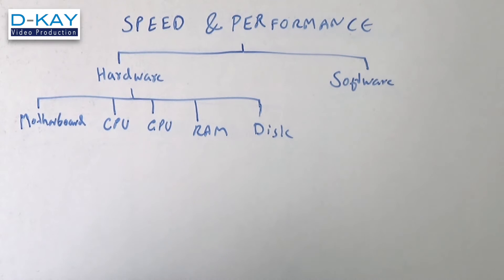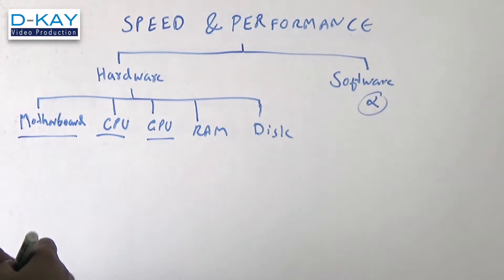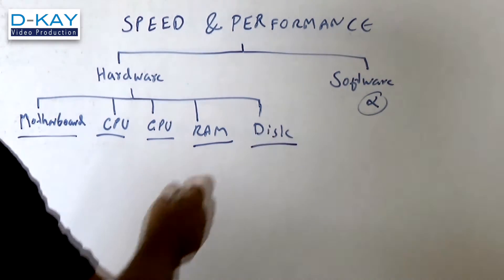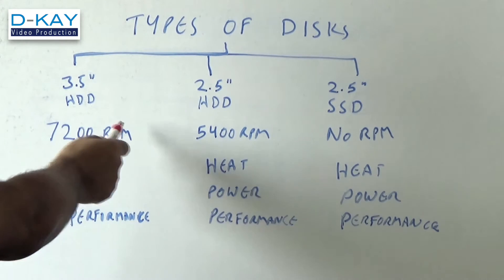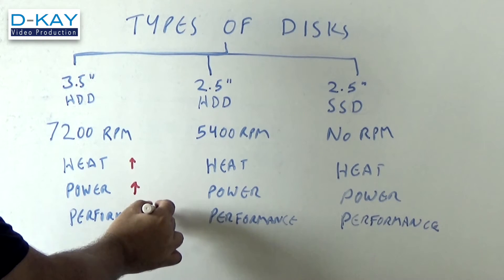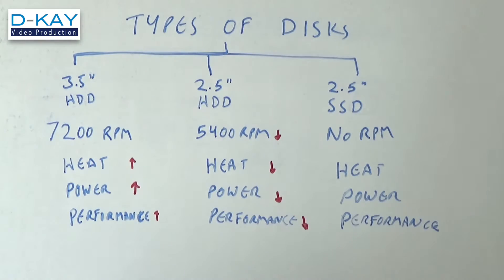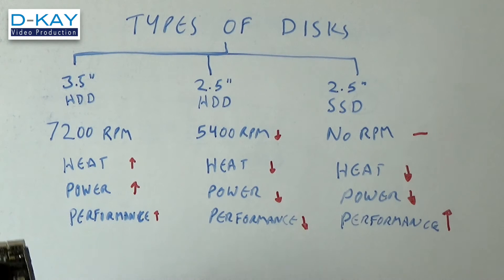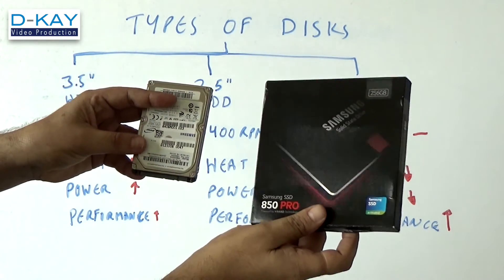SSD to Boost the Laptop Performance - Installing Samsung 850 Pro on Windows 10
SSD to Boost the Laptop Performance - Installing Samsung 850 Pro on Windows 10. Learn how you can migrate to new SSD in few hours without re-installing Operating system or moving file by file. Your computer will perform much much faster with new Samsung 850 Pro SSD or any SSD drive you choose.